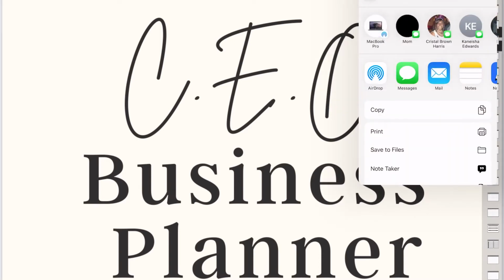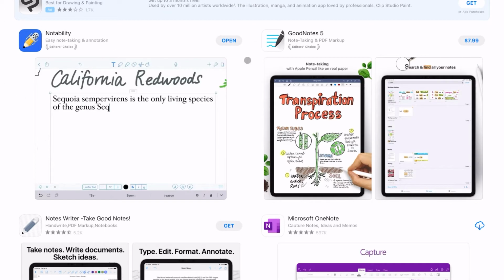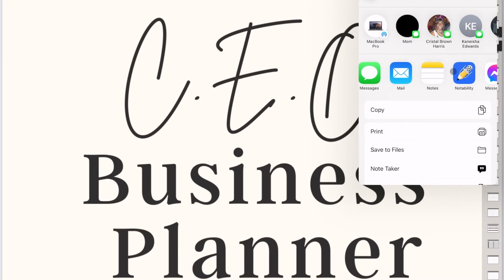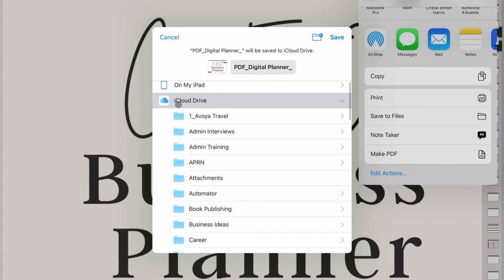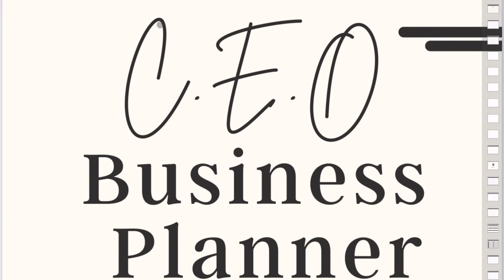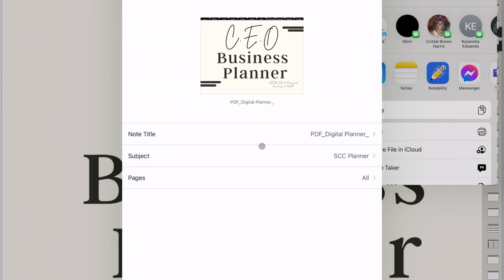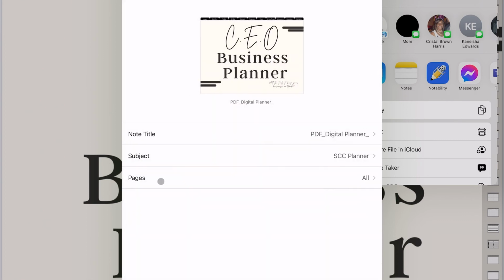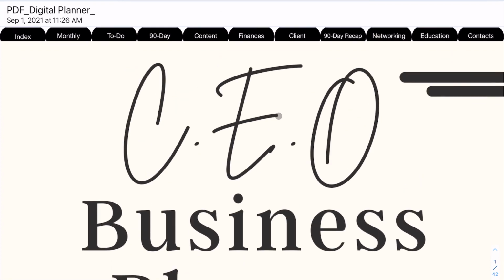C.E.O Digital Planner - Downloading & Importing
CORRECTION: Notability is not FREE anymore. However, I still HIGHLY recommend it. It is worth the cost. 😊 You can also use Adobe or any PDF software that allows you to type and/or use a stylus or Apple Pencil.

A tutorial on how to save your C.E.O Digital Planner to your iPad and upload to Notability.

Mentioned in Video:
Virgolifestyle